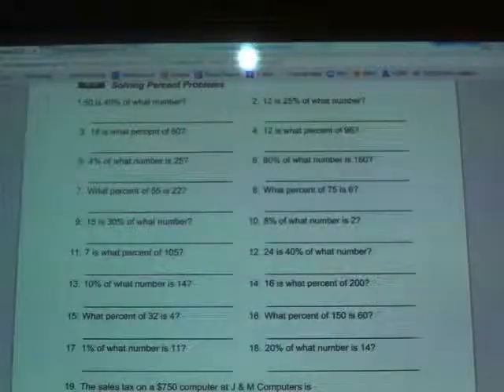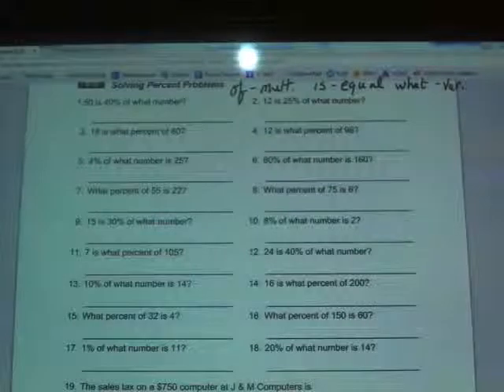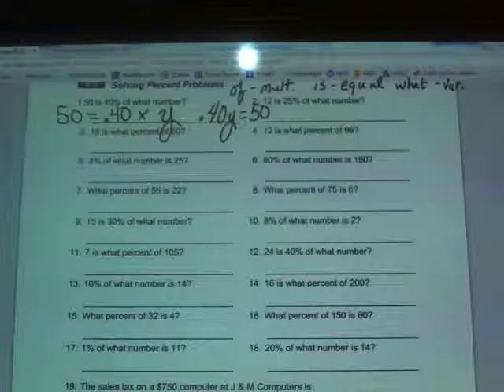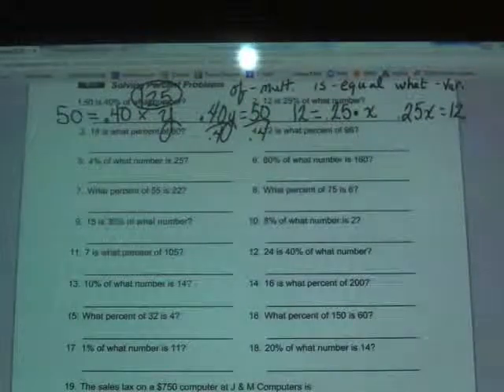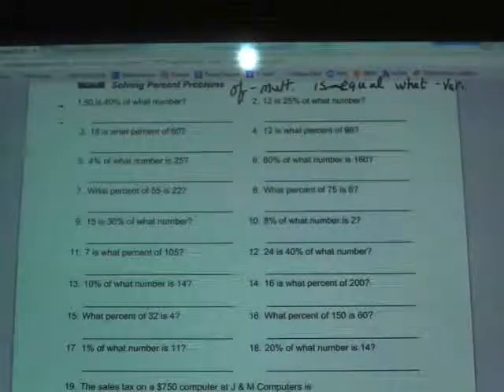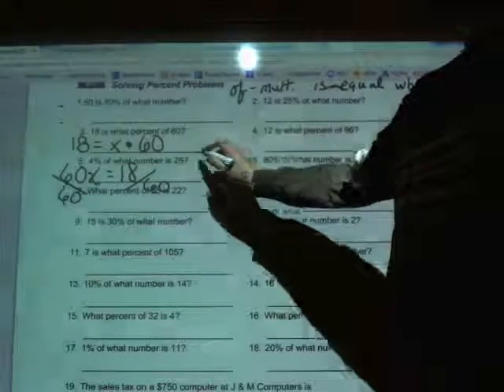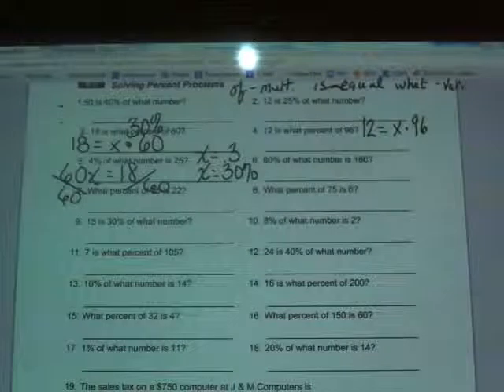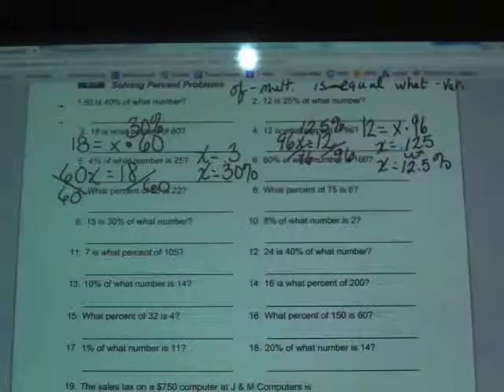Homework Helper - Seventh Grade - Chapter 6 Section 5 Part A